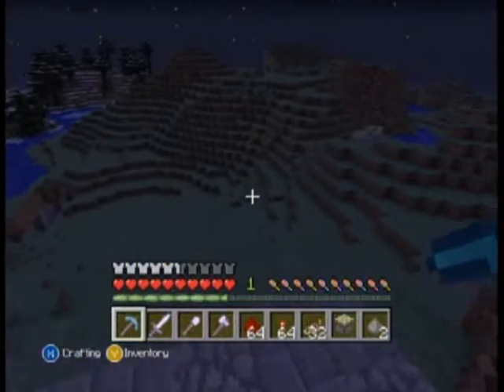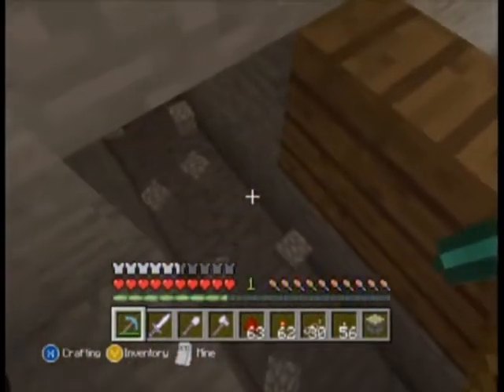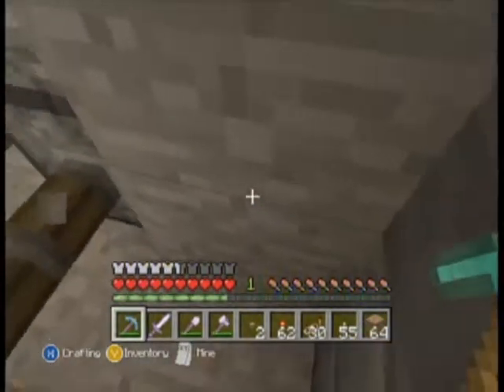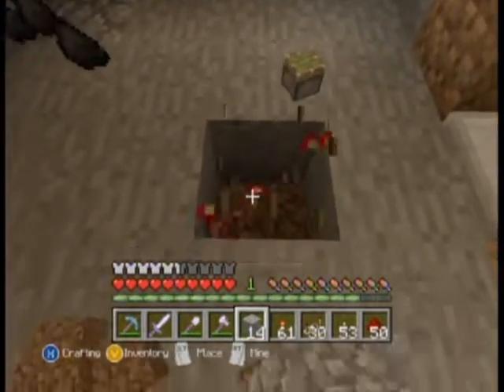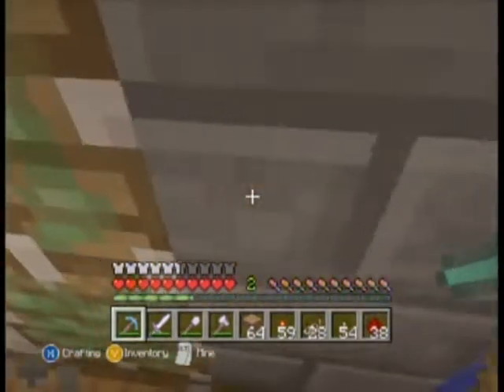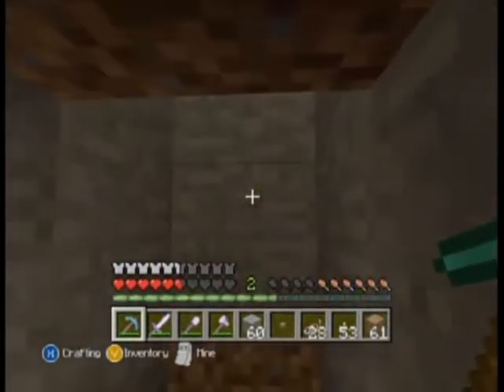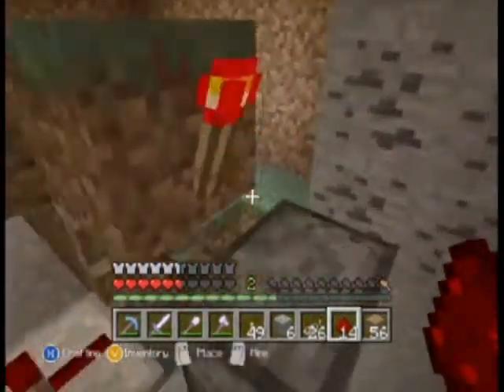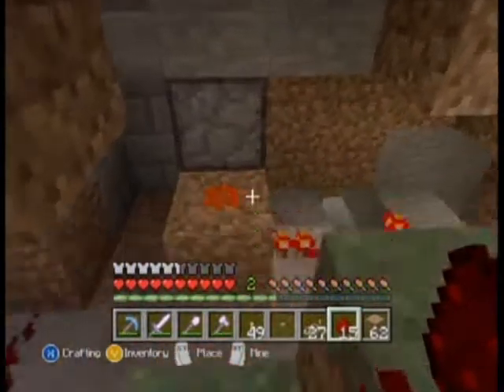"Minecraft: Xbox 360 Edition" | Ep.11 | A Whole New World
Thanks to Mojang and 4JStudios for Minecraft on the Xbox 360